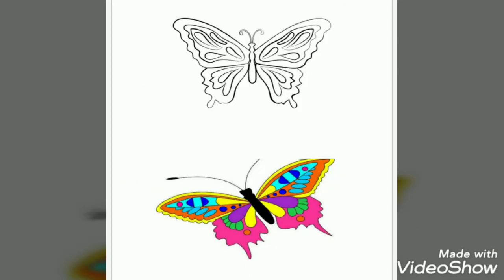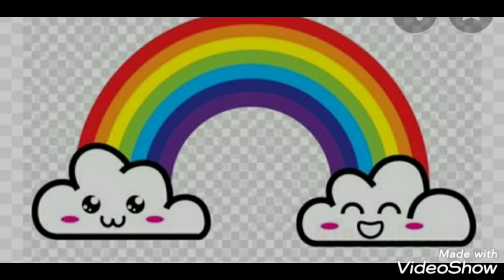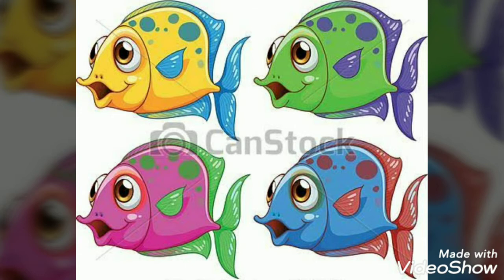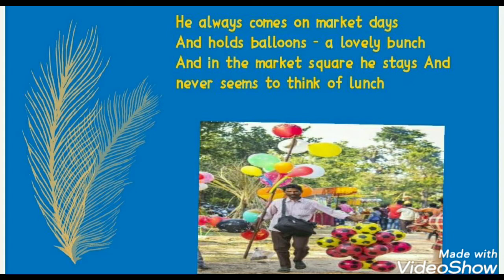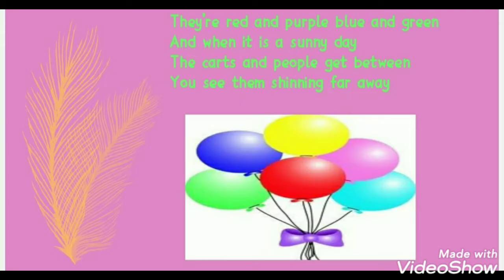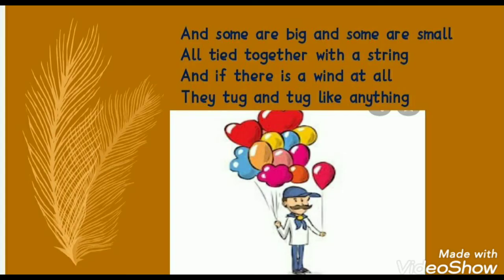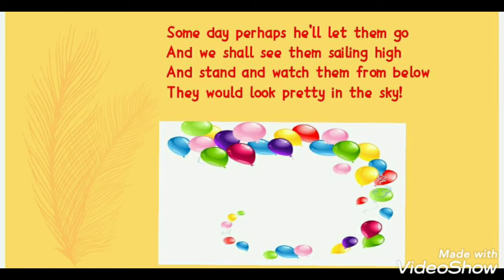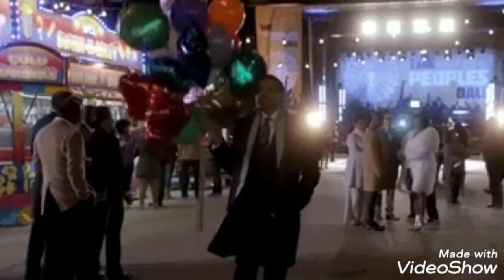Class -3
Poem ( The Balloon Man)